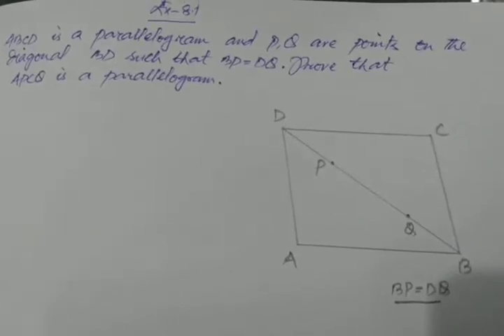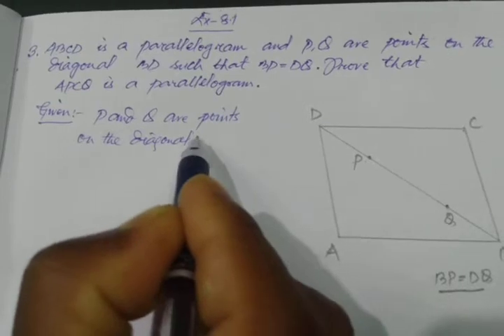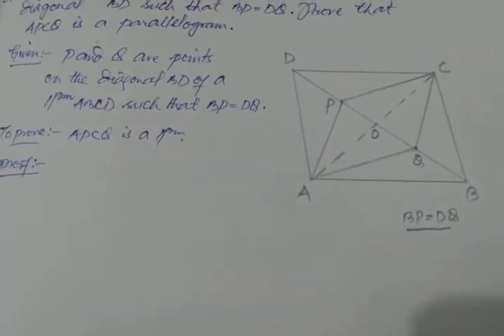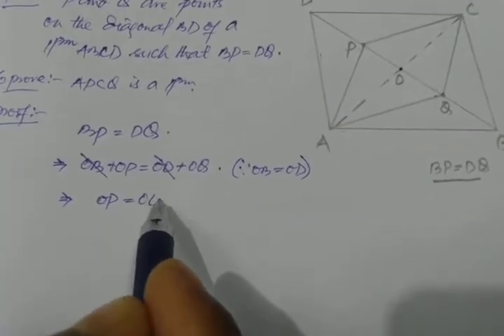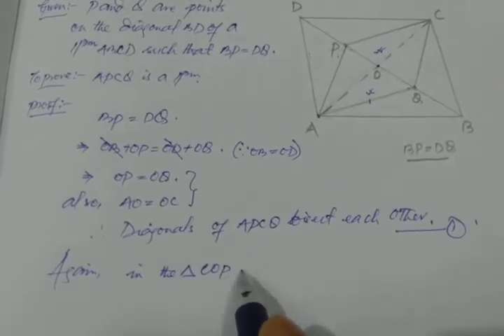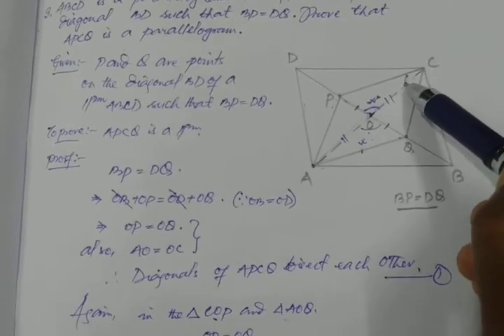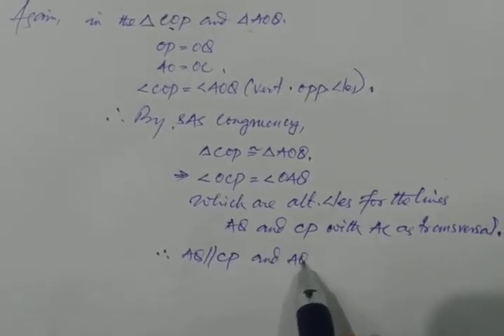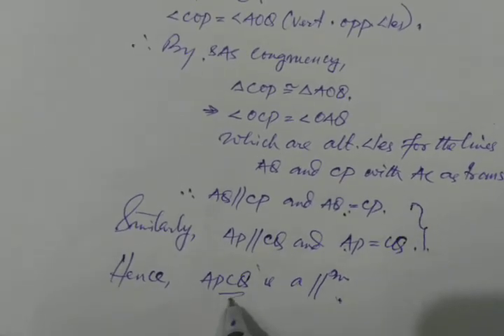Class ix Maths ex 8.1 Q3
Class ix Maths ex 8.1 Q3(Quadrilaterals)